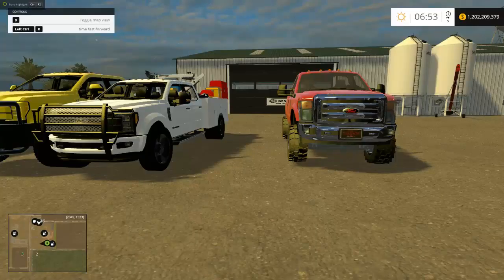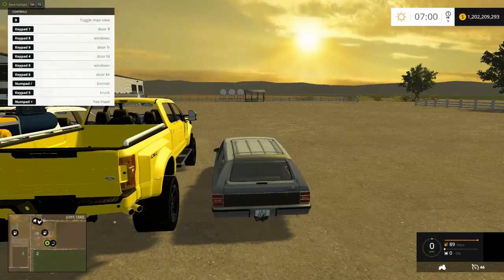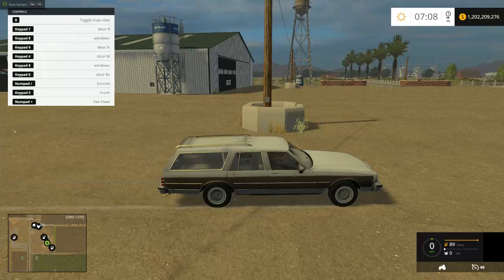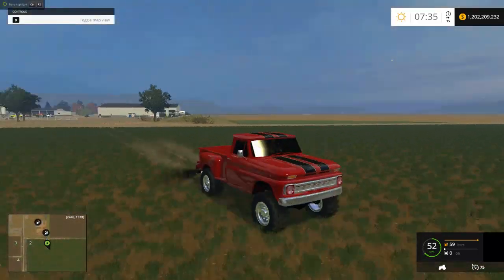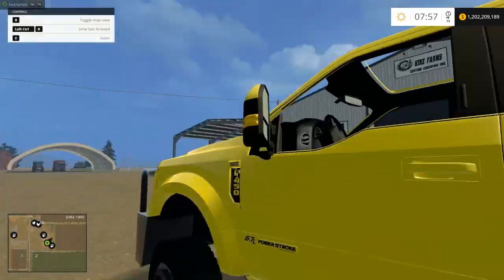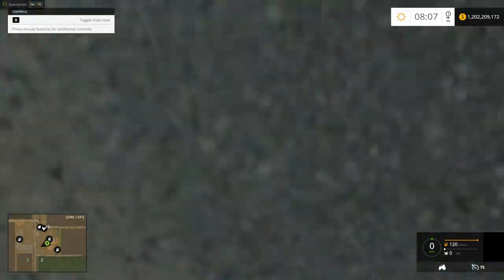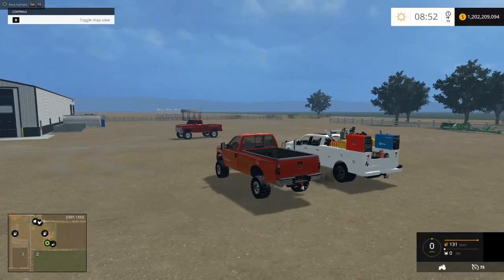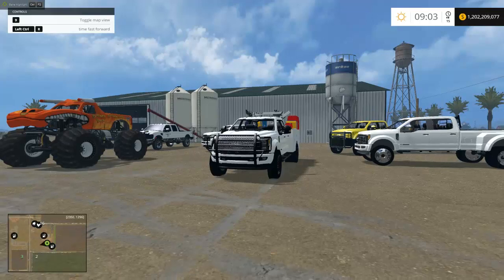Farming Simulator 2015 Mods- 2017 F-450s. Monster Truck, Caprice, and More!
Today's new mod showcase for Farming Simulator 2015 we look at an array of new mods including a 2017 F-450 Pack, and lots of new vehicles!

Social Media-
Boom Beach- theoffsprings